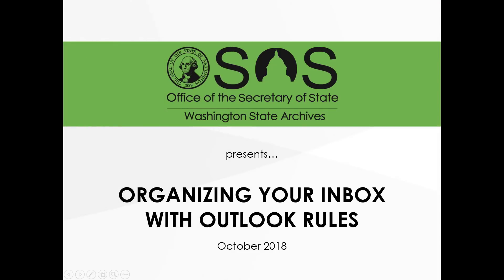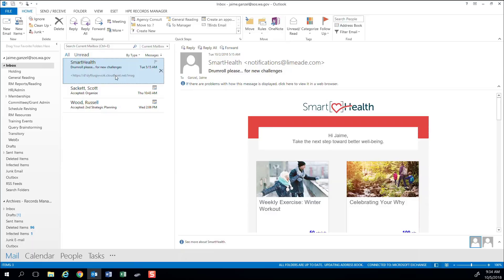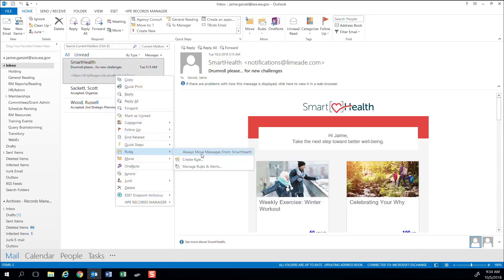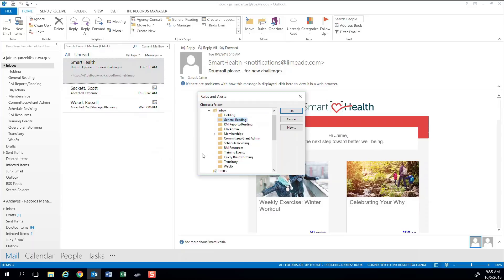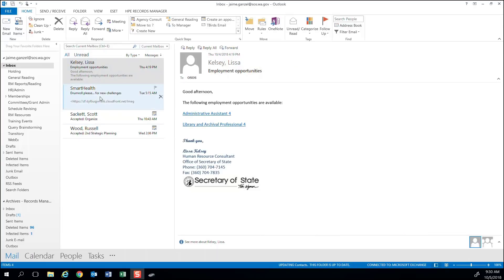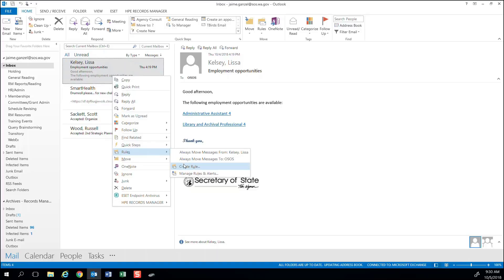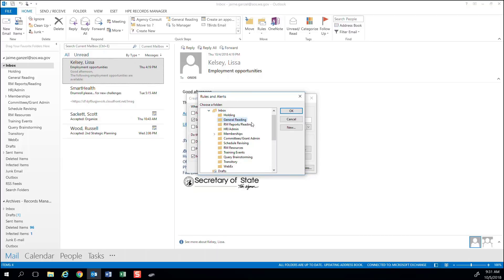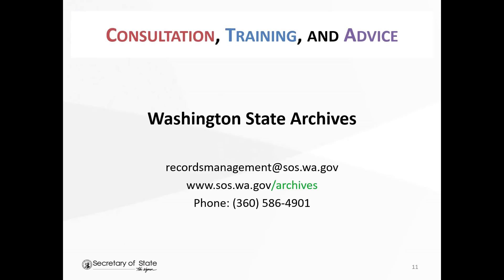How to Organize Your Inbox Using Outlook Rules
This video explains how to automatically organize your emails into folders using the Outlook "Rules" feature.